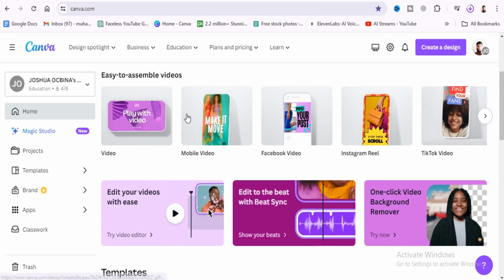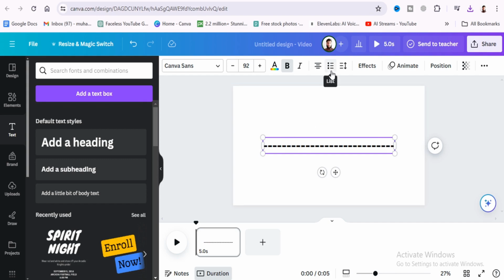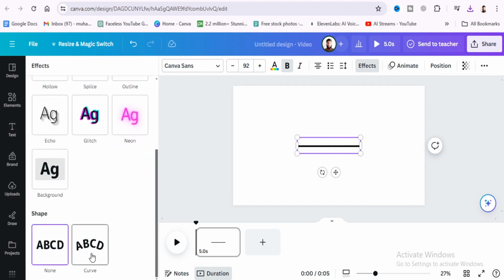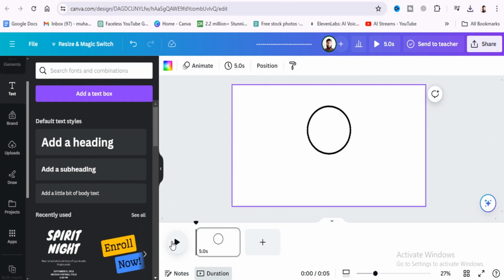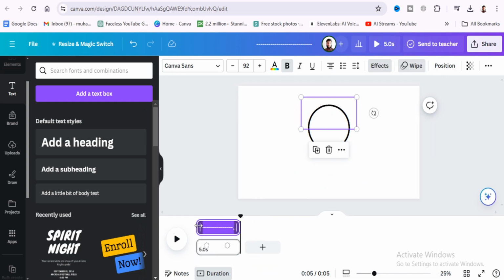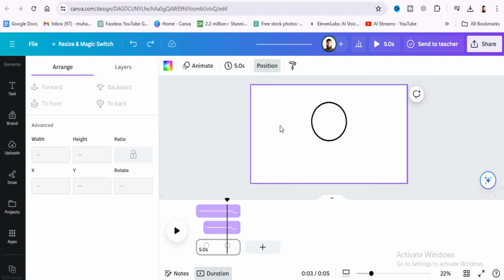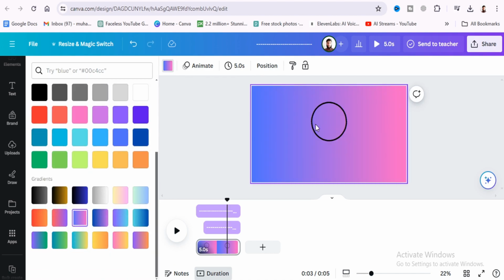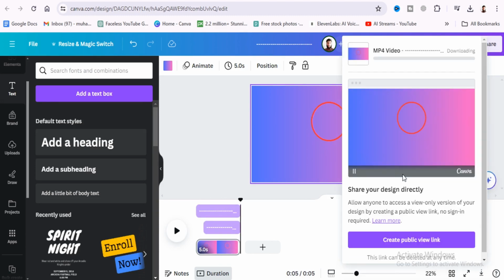How to make a Circle Animation In Canva | Canva Tutorial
Making a circle animation is sometimes hectic if you are doing it in premeire pro or after effects but it only takes 2 minutes in Canva to make a circle animation.
Chapters
00:00  Sample design
00:05  Goto Canva Dashboard(select a Video File)
00:16 Type text " "
00:40  Add curve effect
00:50  Add Wipe Animation
00:56   duplicate the layers
 02:24  Download the File